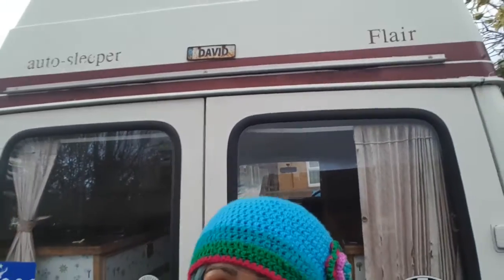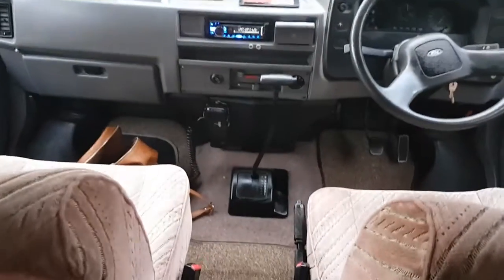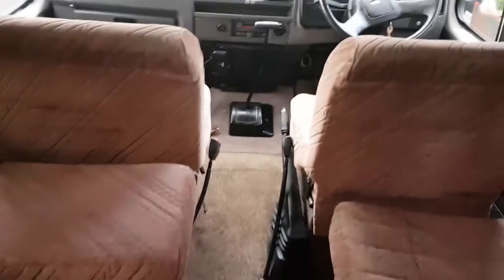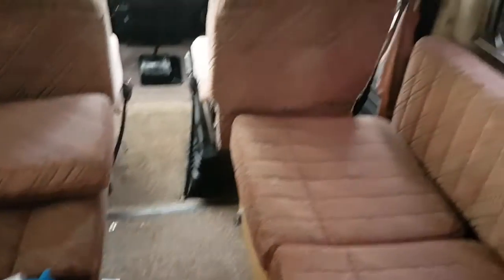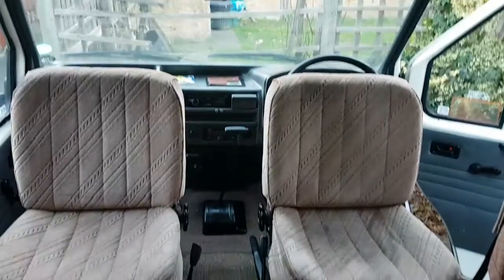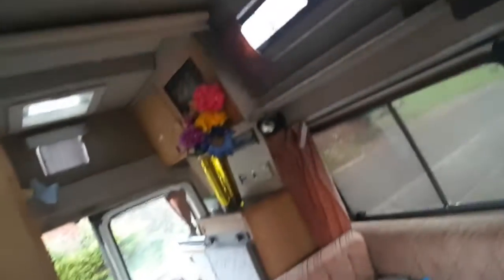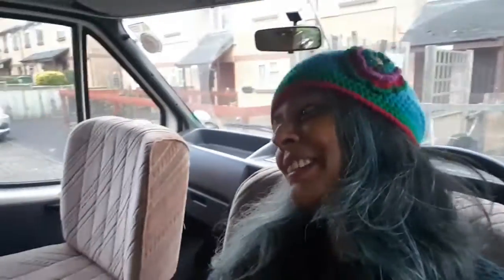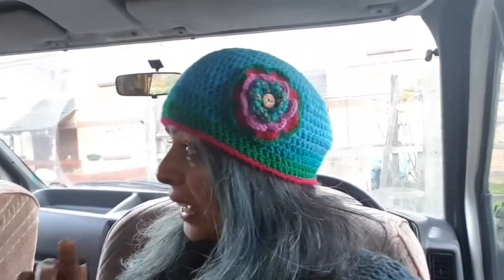Going to view a ford transit Autosleeper.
I've been thinking of upgrading to a bigger vehicle..